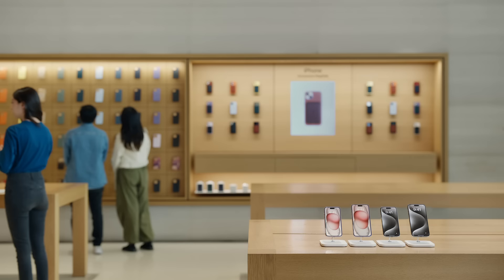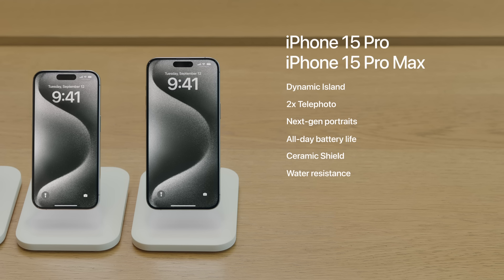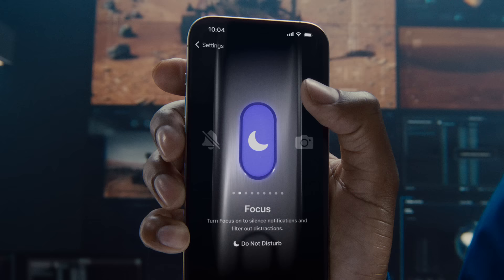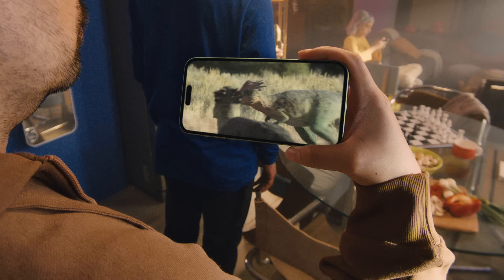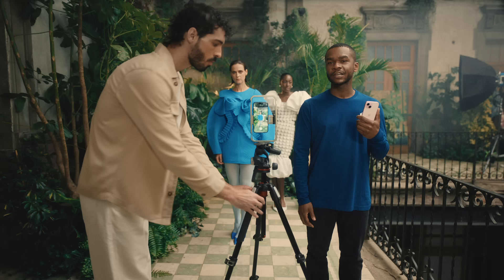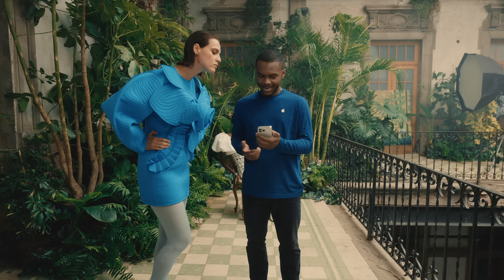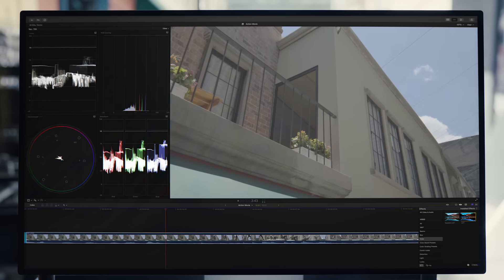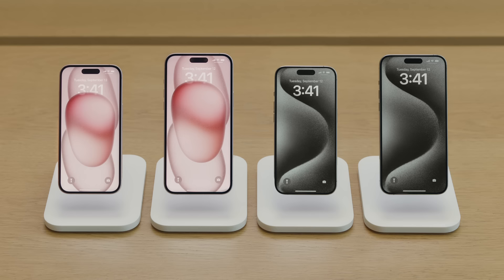A Guided Tour of iPhone 15 & iPhone 15 Pro | Apple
Find a new iPhone 15 that’s right for you. We’re going to go over the exciting news that makes this the most impressive iPhone lineup ever. We’ll explore iPhone 15, iPhone 15 Plus, iPhone 15 Pro, and iPhone 15 Pro Max, and take an in-depth look at some of their amazing new features, sizes, and colors.

00:00 - Introduction
00:11 - Four new iPhone models
01:59 - Titanium design
02:25 - Action button
02:45 - Color-infused glass design
02:56 - Dynamic Island
03:33 - A16 Bionic chip on iPhone 15
03:52 - A17 Pro chip on iPhone 15 Pro
04:26 - Next-gen portraits
05:08 - 5x Telephoto camera on iPhone 15 Pro Max
06:05 - Video features
06:34 - USB-C with USB 3
07:38 - Trade-In

Welcome to the official Apple YouTube channel. Here you’ll find news about product launches, tutorials, and other great content. Apple’s more than 160,000 employees are dedicated to making the best products on earth, and to leaving the world better than we found it.